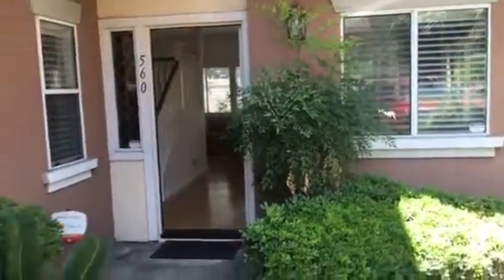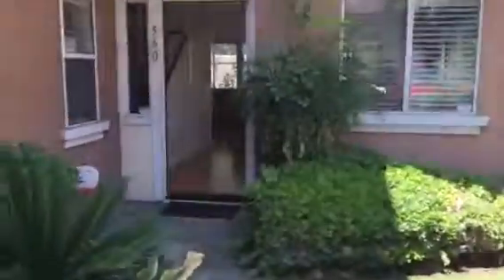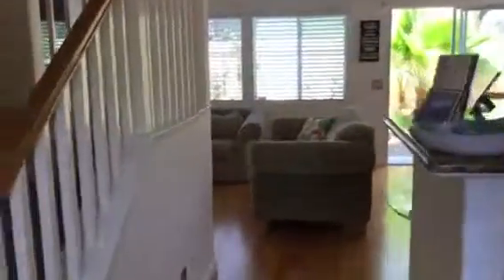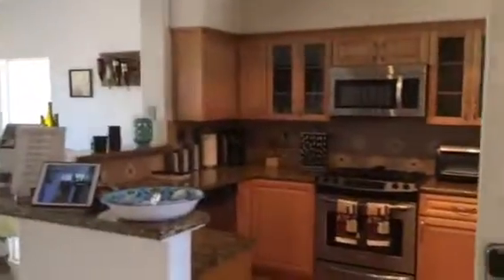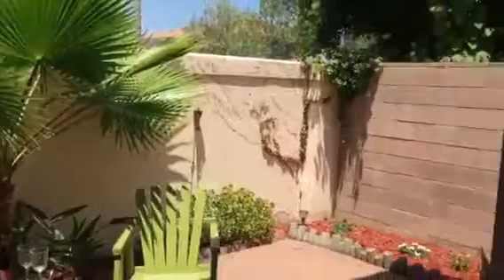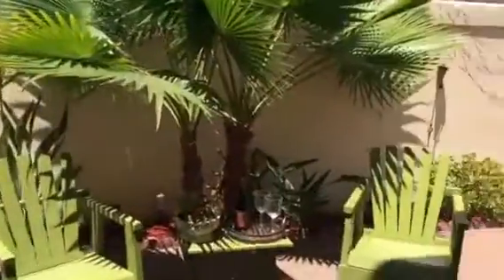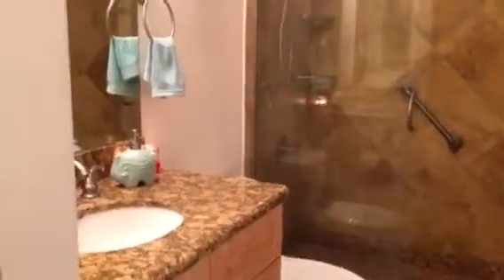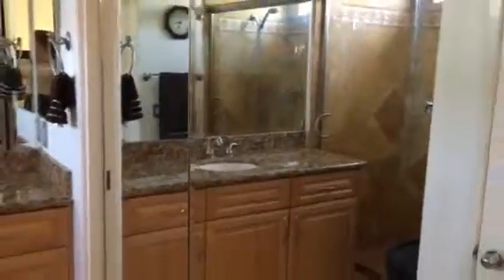Beautiful condo for sale in Anaheim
560 W. Vermont